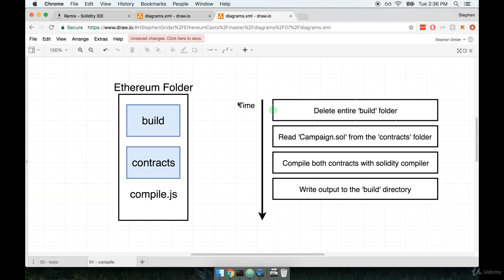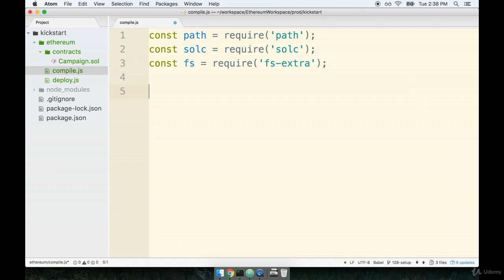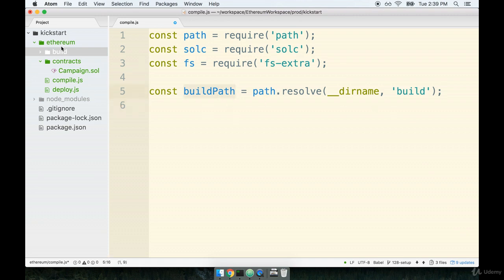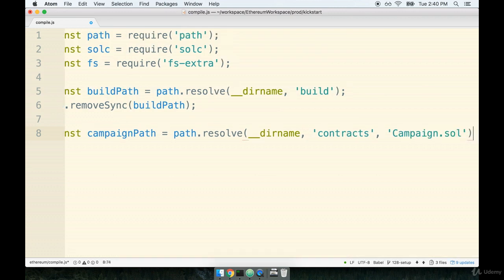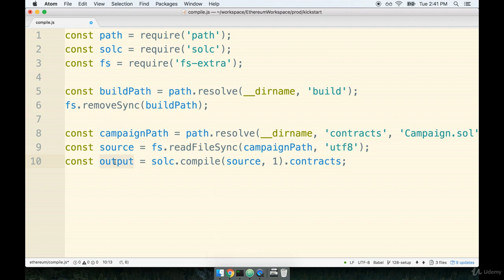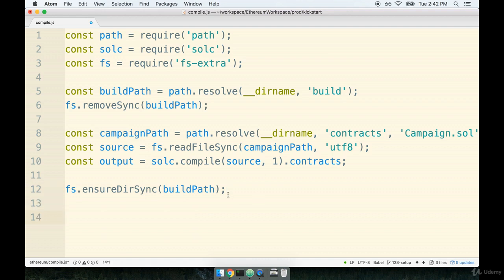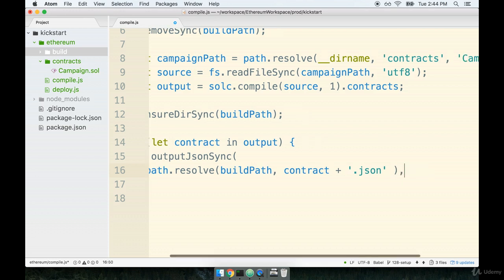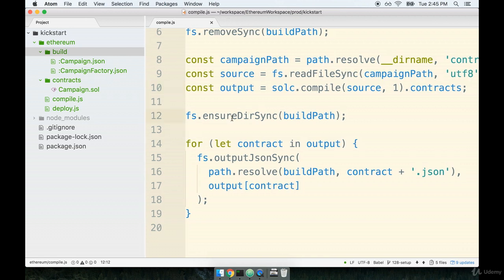Single Run Compilation -- 4